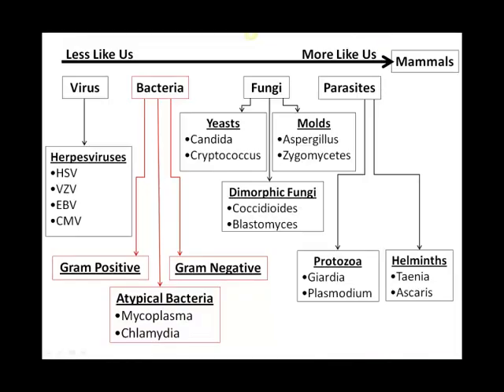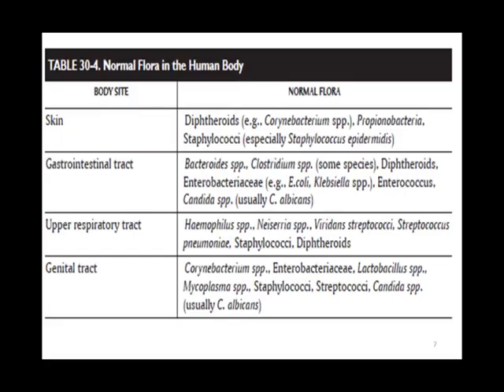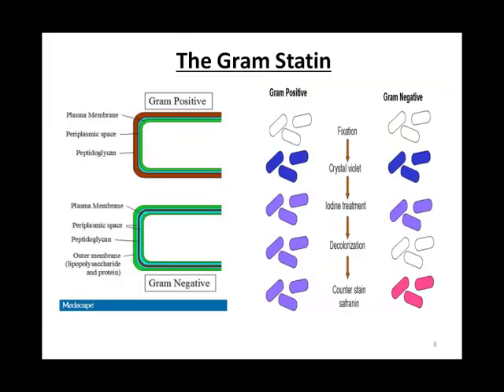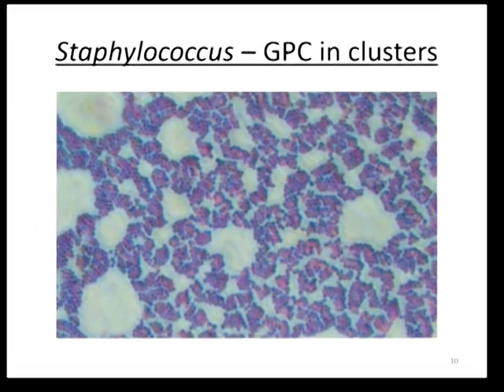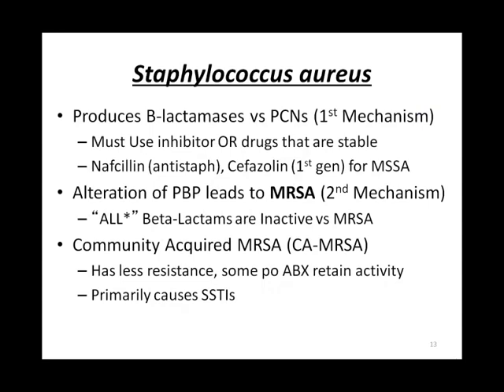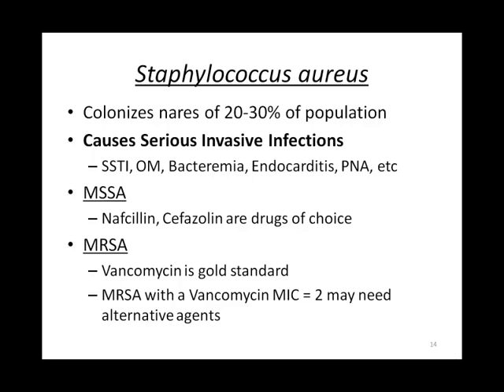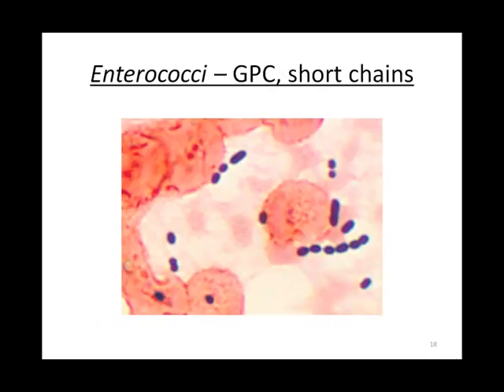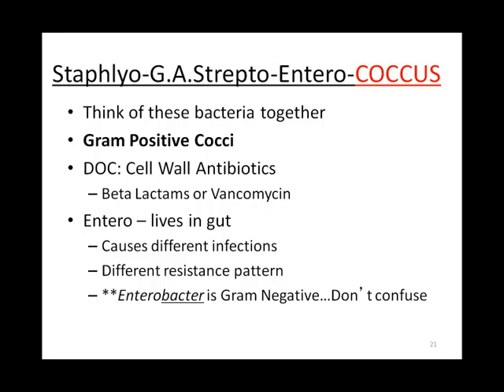Intelligent Discussions About Clinical Micro Video 1 - 2010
Intelligent Conversations Pharmacotherapy II Video - Dr. Caligiuri and Dr. Wombwell